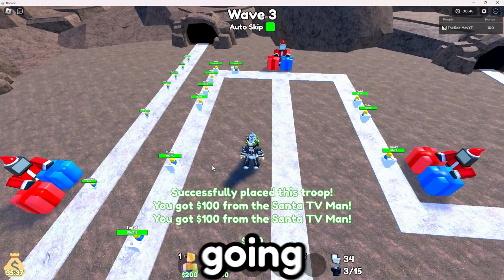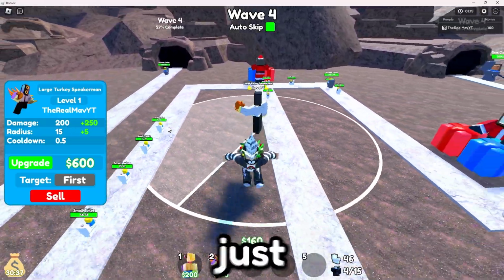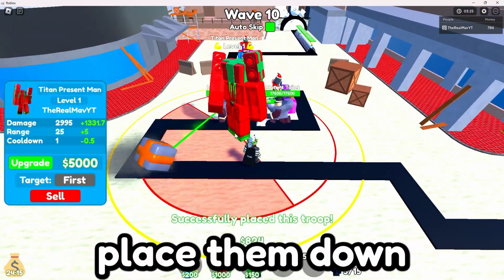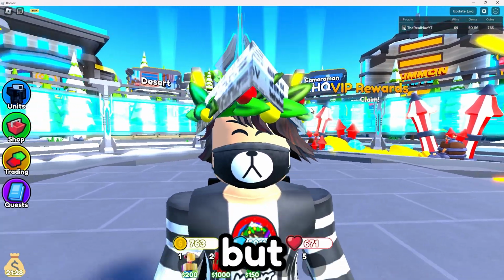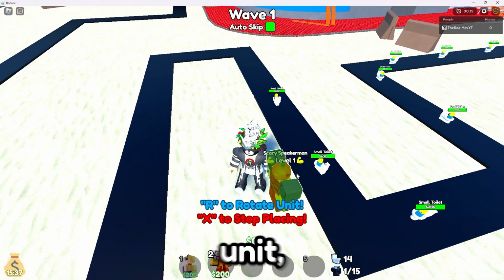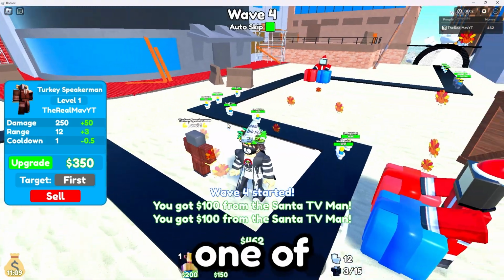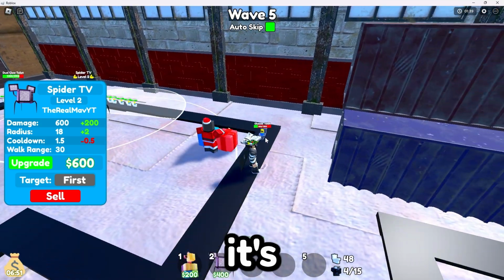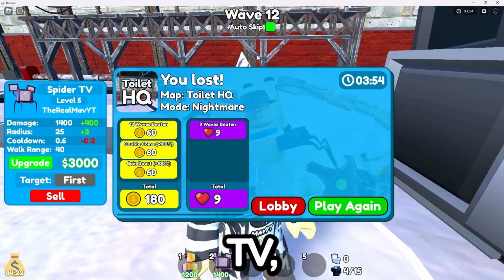Top 10 BEST AOE Units In Toilet Tower Defense!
These are the BEST AOE Units you will need!